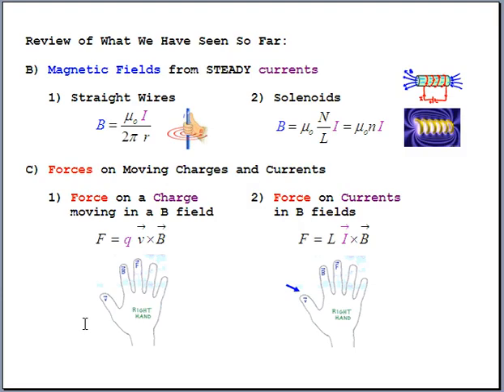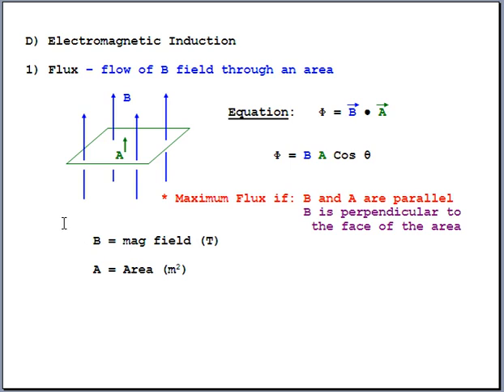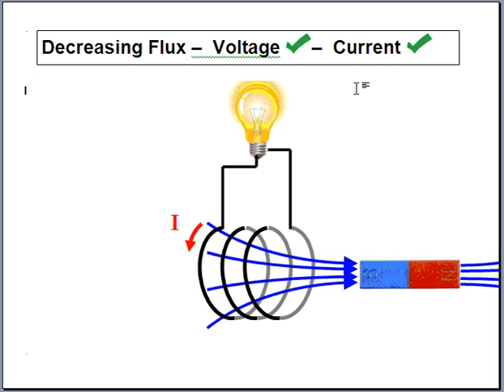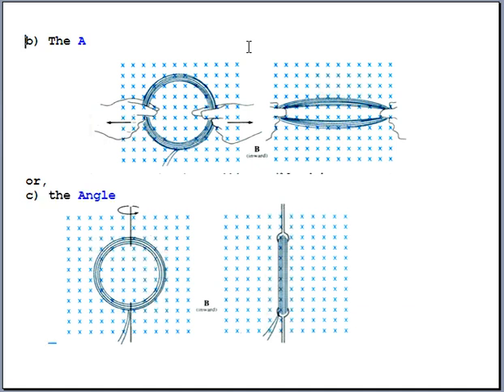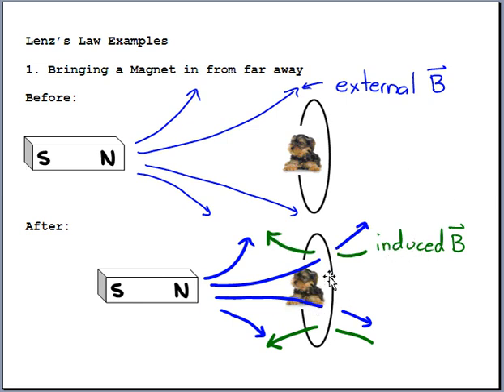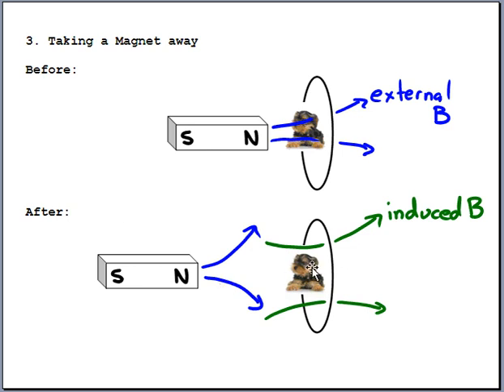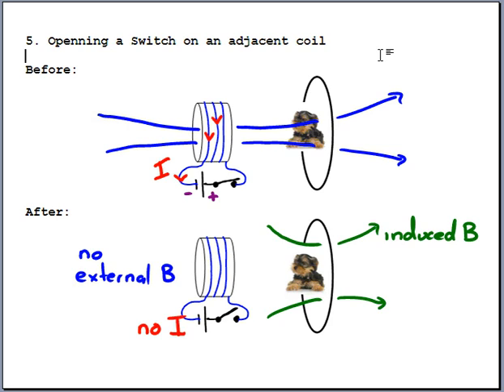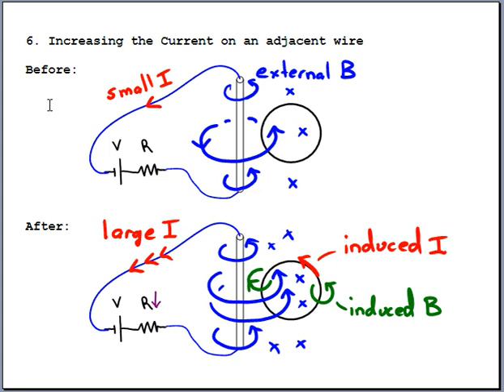Physics 12 Chp7 Lesson 6